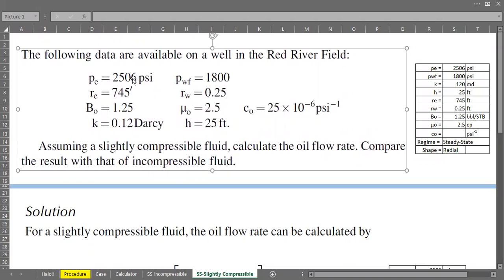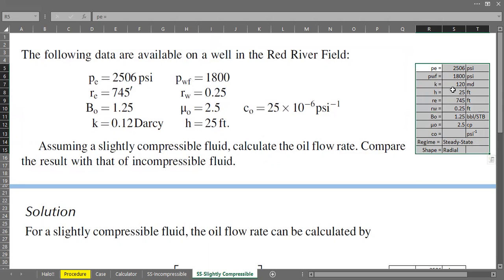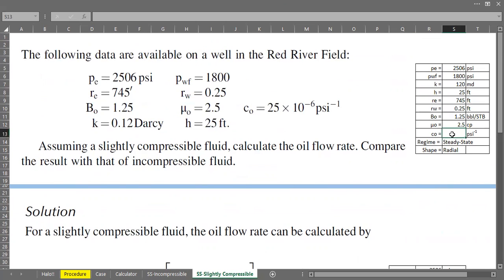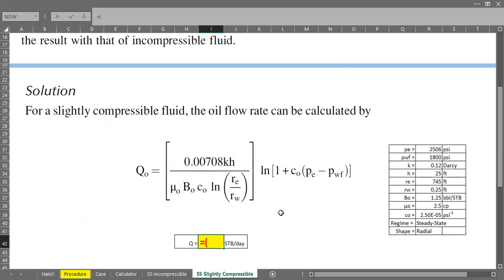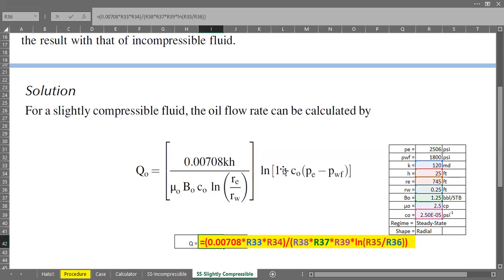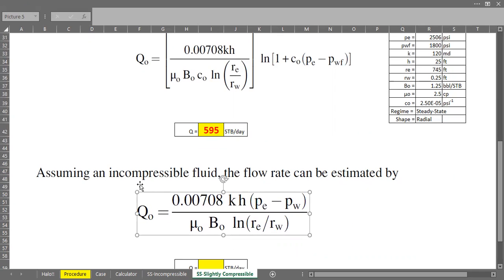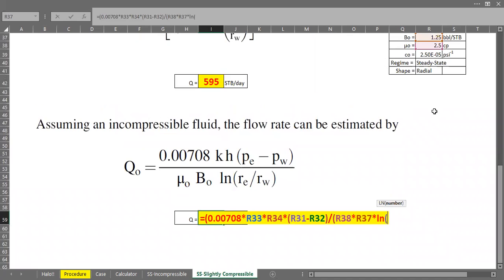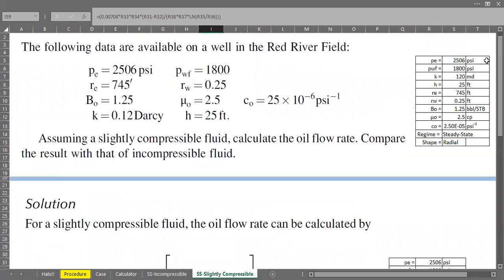Q&A 30: Steady State, Radial Flow, Slightly Compressible Fluid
Steady State, Radial Flow, Slightly Compressible Fluid